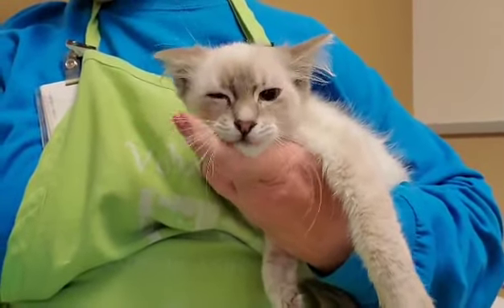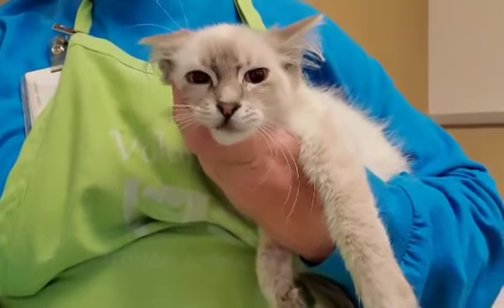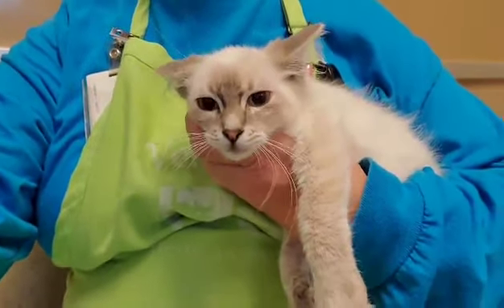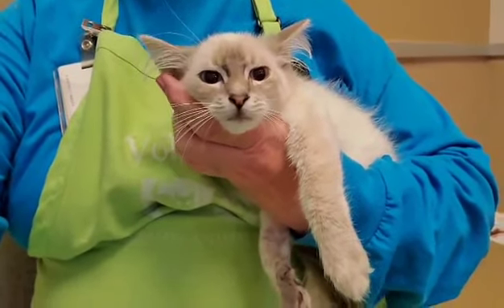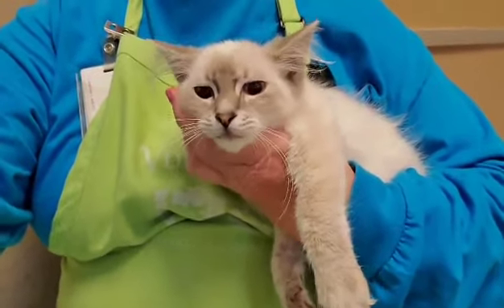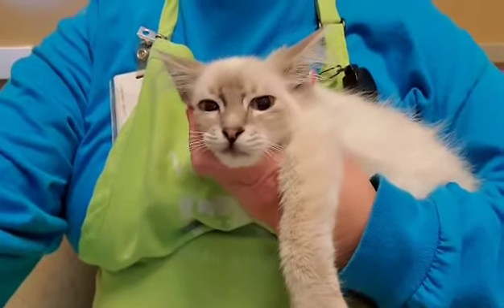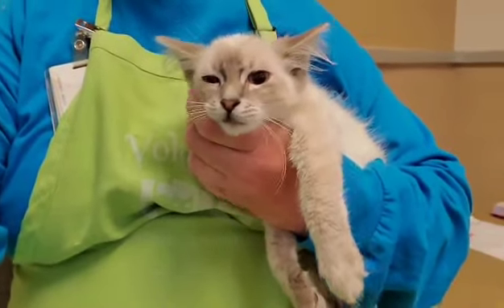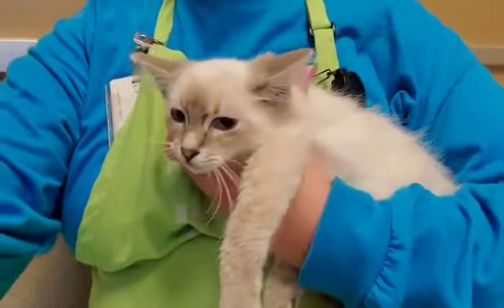Saxton A840102 (ADOPTED 8/17/23)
Shy/skittish kitten looking for quiet adult-only, cat-savvy home and a patient adopter who will take the time to help build up her confidence. She needs to be an indoor only kitty as light colored cats are prone to getting sunburnt and skin cancer. Please consider adopting this kitten with another kitten as kittens do better in pairs.

**WALK IN SHELTER TO ADOPT Tuesday Noon-5pm, Wednesday 12-6pm, Thursday-Sunday Noon-5pm (Closed Mondays and Holidays). All adoptions are on a first-come, first-served basis. To help expedite the meet &amp; greet process, please bring a hard copy of a completed adoption application found and provide Animal ID numbers of the kitties you might be interested in meeting. Be sure to bring your ID with you too!